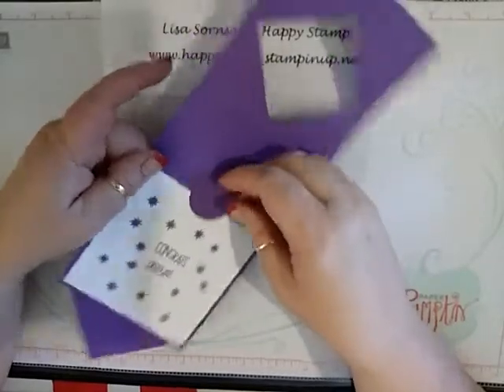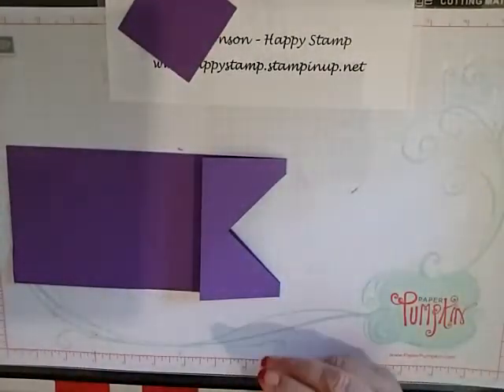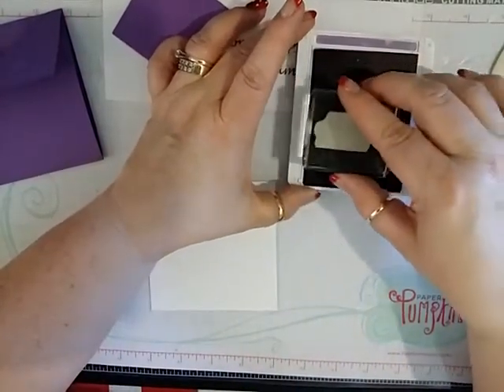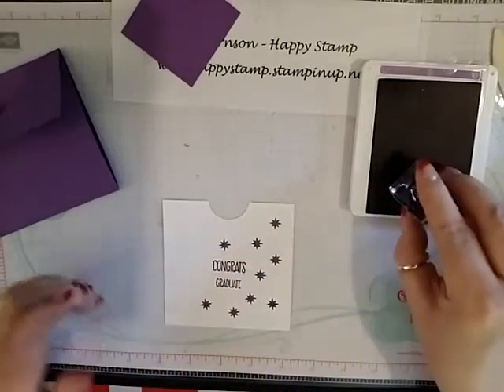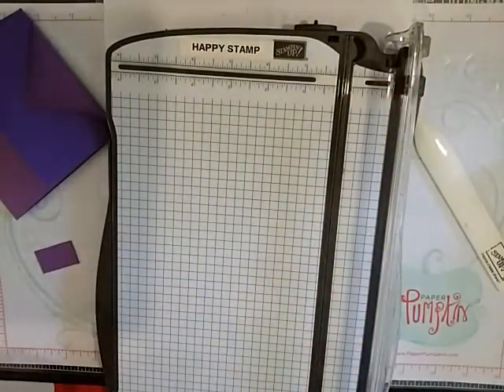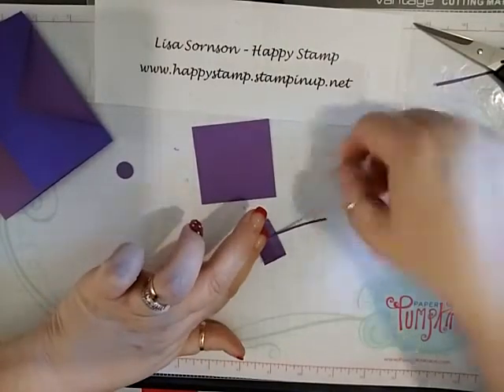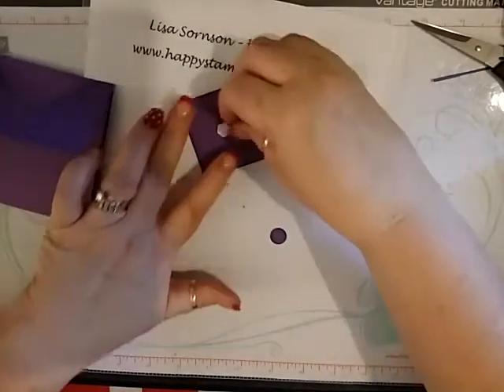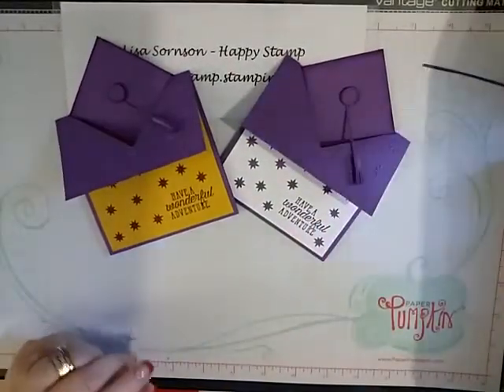Graduation gift card or money holder, Stampin UP!